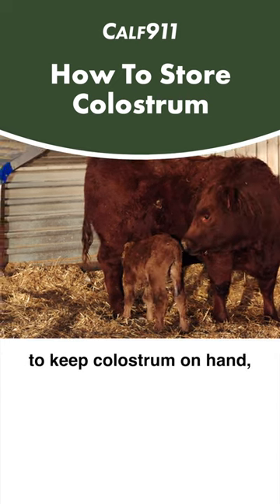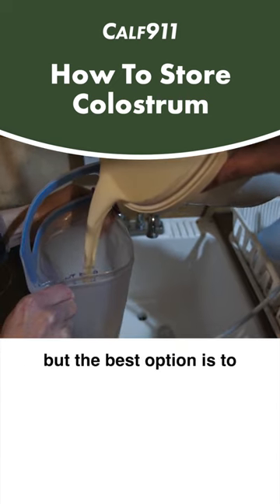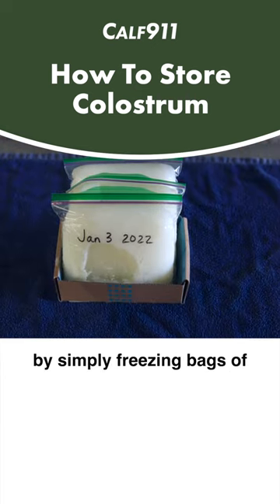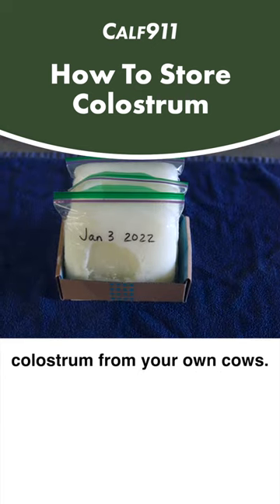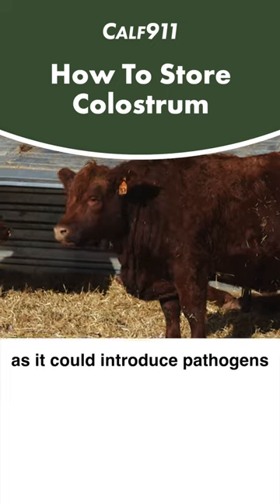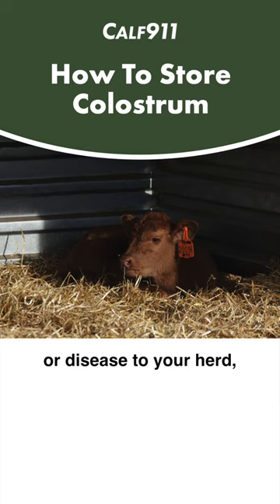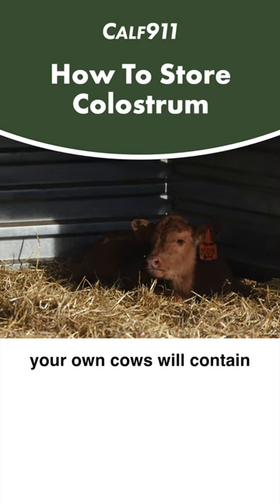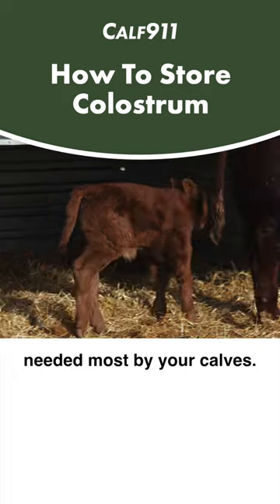How to store colostrum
🍁Learn more about managing colostrum to allow newborn calves to thrive